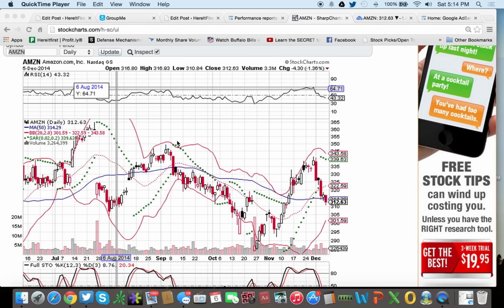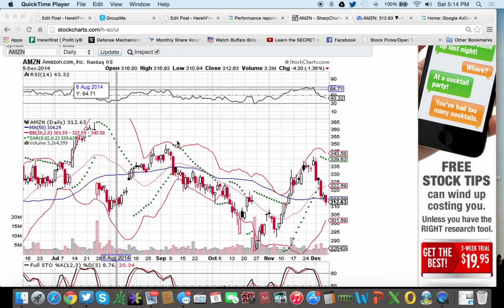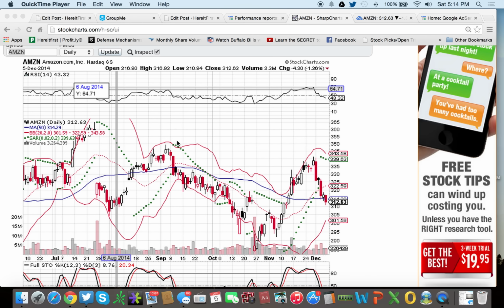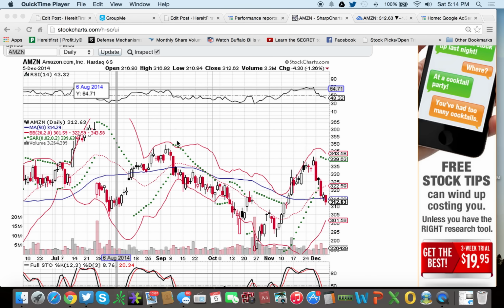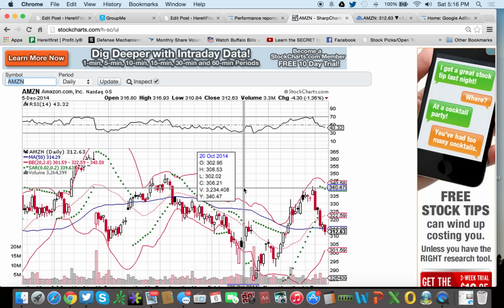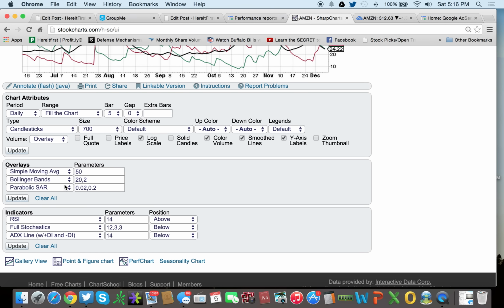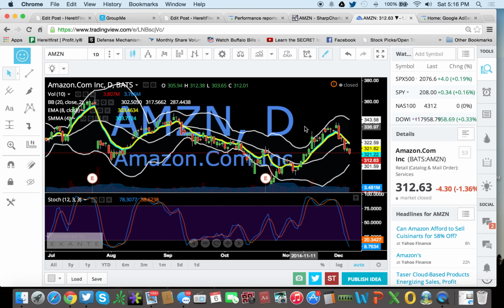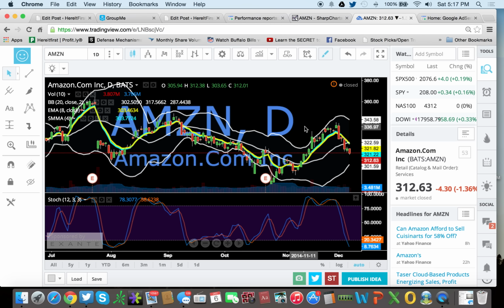Amazon.com Technical Analysis For Traders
Technical Analysis on $AMZN